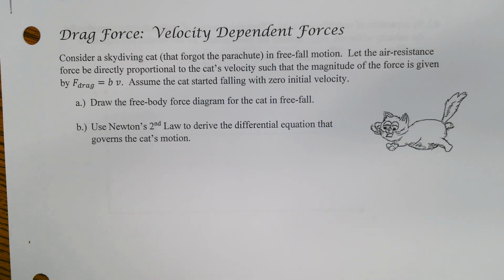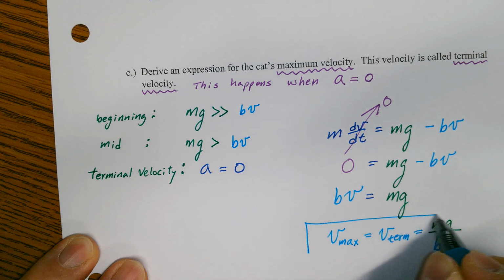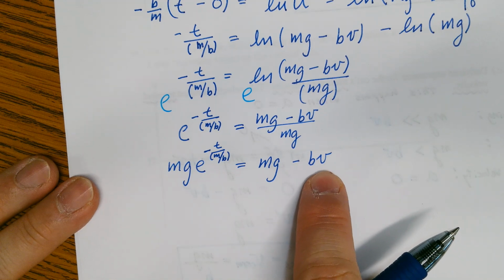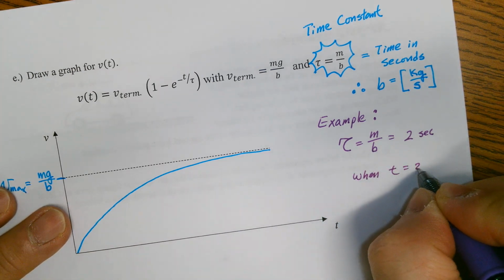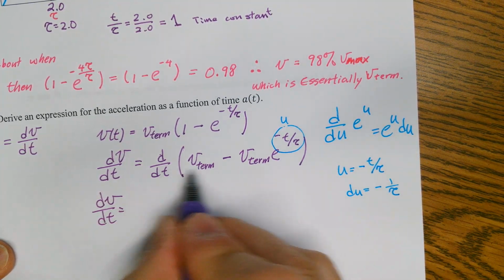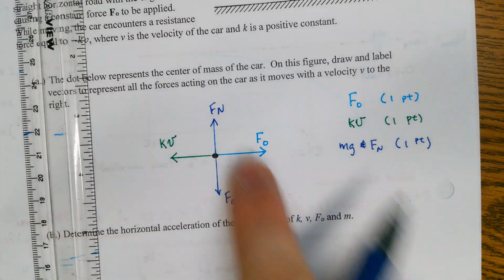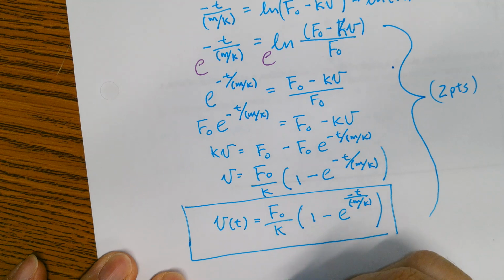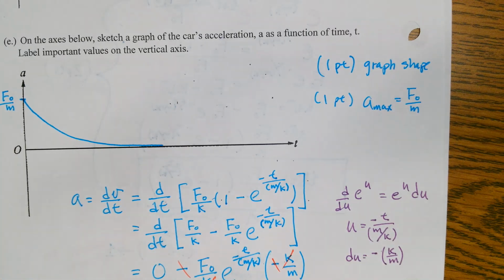Drag Force Problem